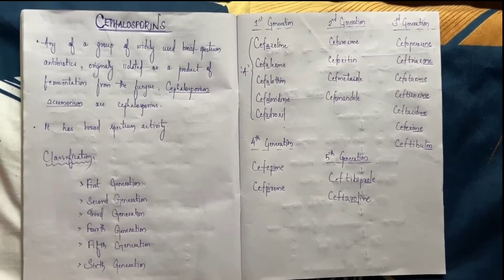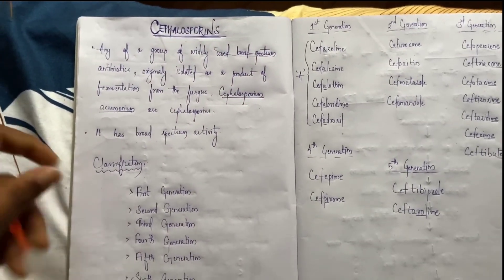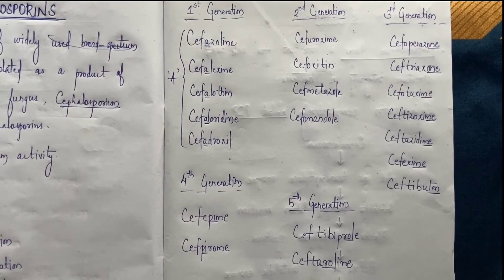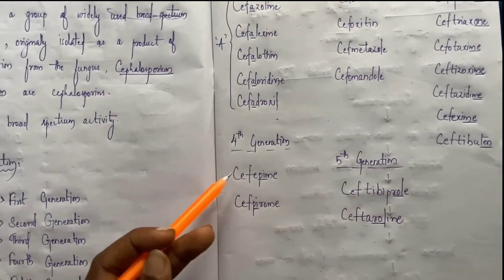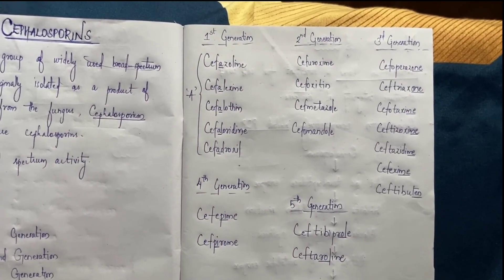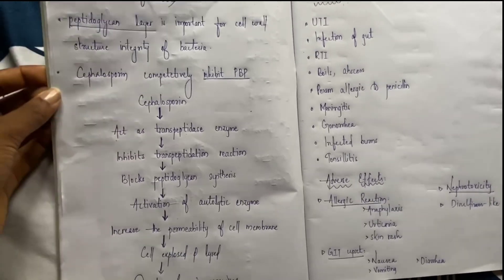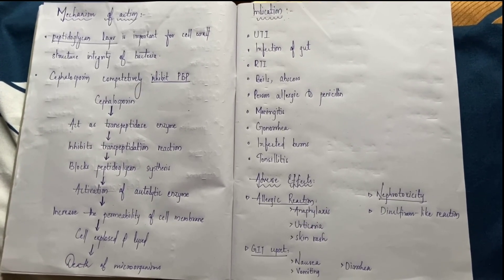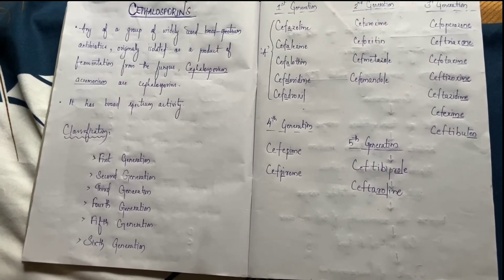ANTIBIOTICS:- CEPHALOSPORIN/ Made easy / mnemonics/best way to study / pharmacology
Wound  Healing: Easy /Simple steps/English/malayalam/MEROMEDiCZ